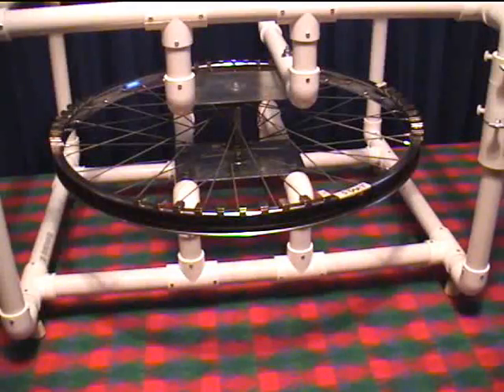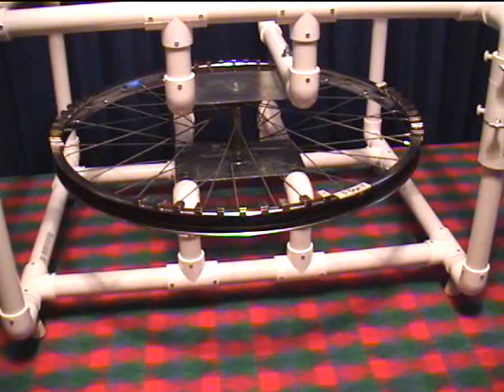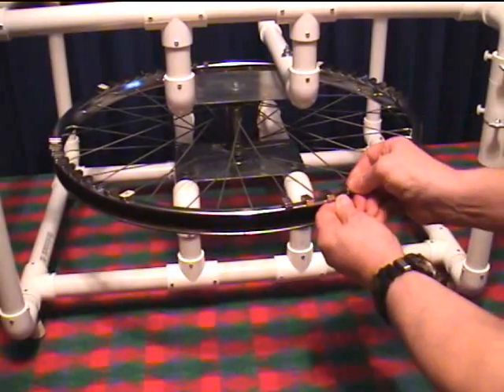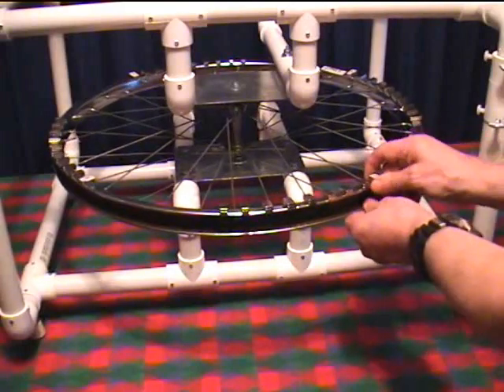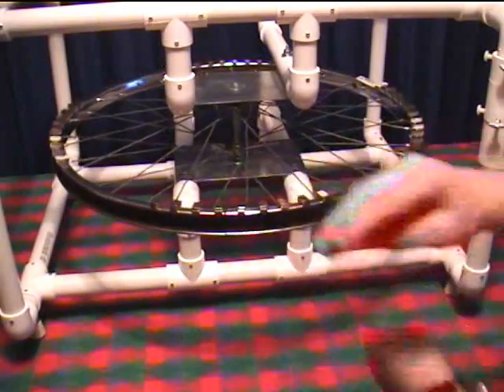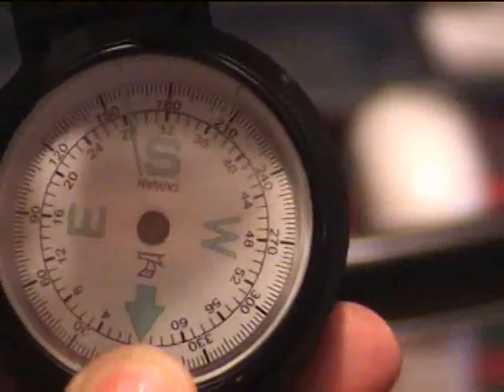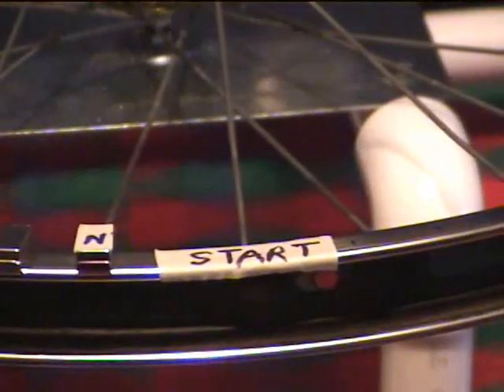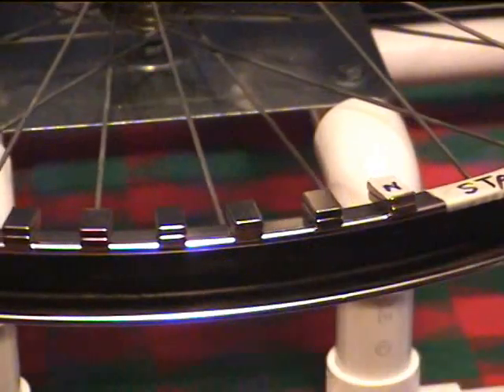Video # 4, "Rick's Pipe Dream" Magnetic Motor - Generator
In this video, I show how the magnets can be easily repositioned on the steel bicycle wheel rim in order to test a different layout configuration.  Whereas the magnets were previously configured in groups with all north facing up, I now configure the groups with N-S-N-S alternations.  I also use a compass to show the rotor magnet orientations, and to show how the hard drive magnet is magnetized.